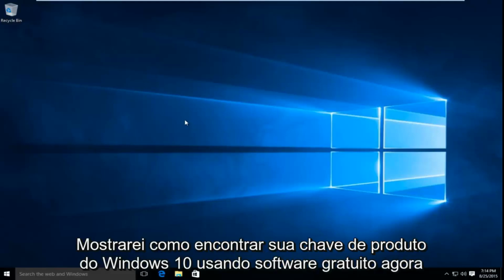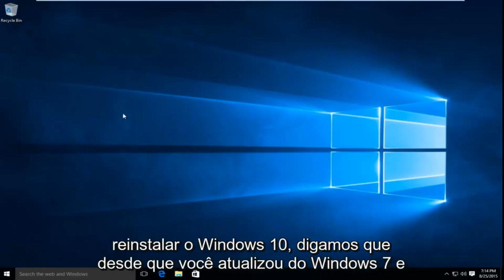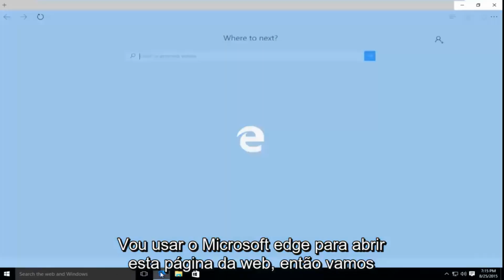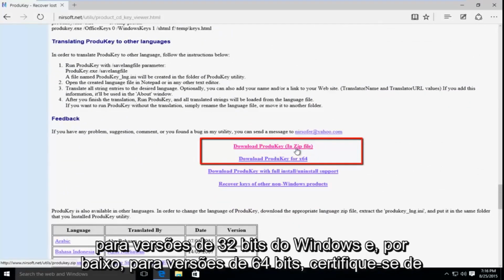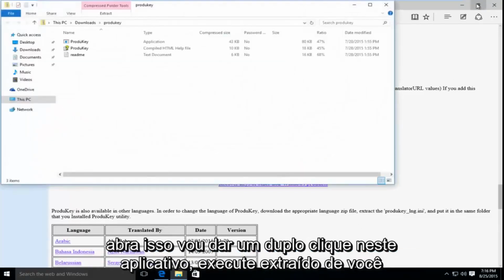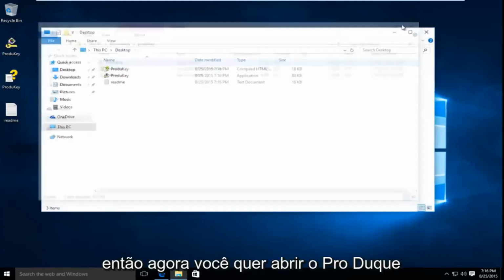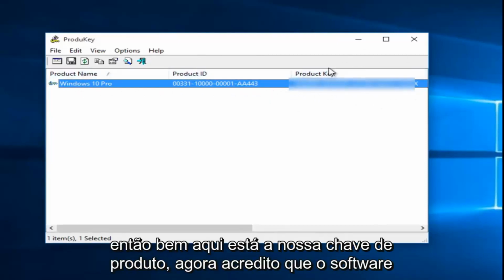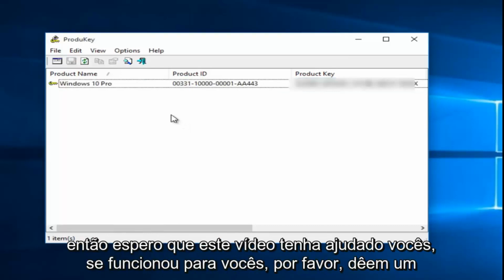Como encontrar a chave do produto usada para ativar o Windows 10 e o tutorial do Office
Este método mostrará como encontrar sua chave de produto do Windows 10 que está sendo usada em seu computador com Windows 10. Isso é totalmente legal, pois você só está exibindo a tecla que já ativou o seu computador. É ótimo se você perdeu ou esqueceu a chave do produto e também funciona com produtos Office.

LINK:

Existem várias maneiras / programas que podem recuperar chaves de produto, mas este é definitivamente um sólido que não agrupa nenhum programa questionável junto com ele. Isso deve funcionar para a maioria, senão todas as edições do Windows 10. Este tutorial foi executado em um Windows 10 computador. Isso funcionará com todos os principais fabricantes de computadores que executam os sistemas operacionais Windows 10 (Dell, HP, Acer, Asus, Toshiba, Lenovo, Samsung e assim por diante)

Esse deve ser um método fácil de exibir sua chave de produto do Windows 10 gratuitamente, sem muita dificuldade.